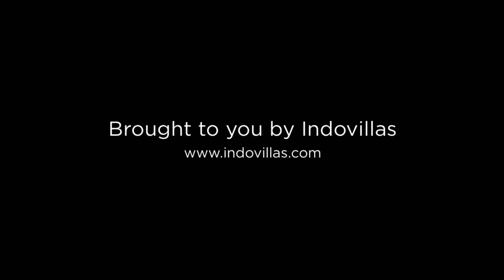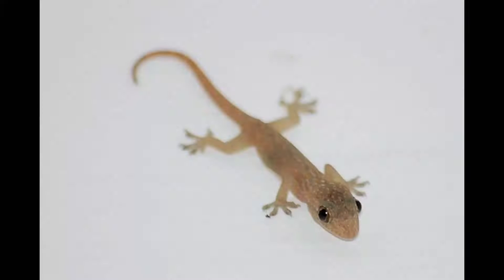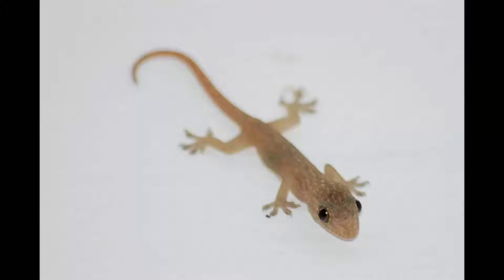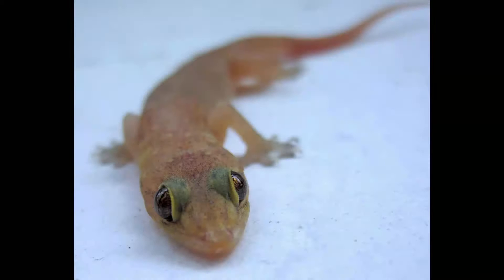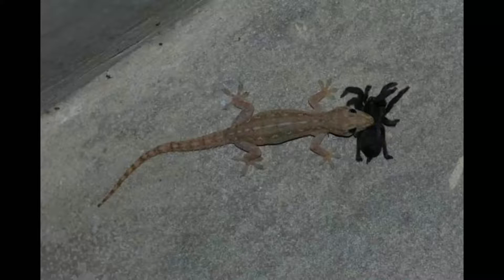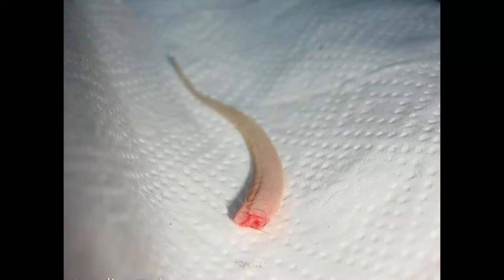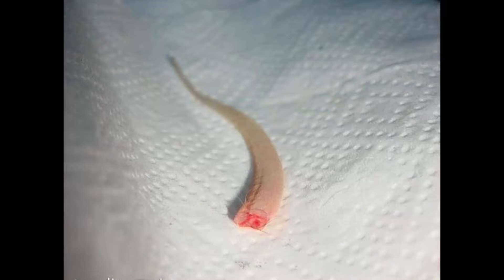About Bali & Bali Animal - The Cicak Lizard